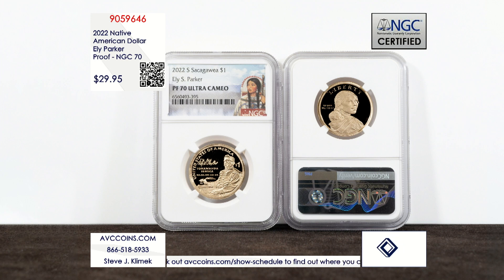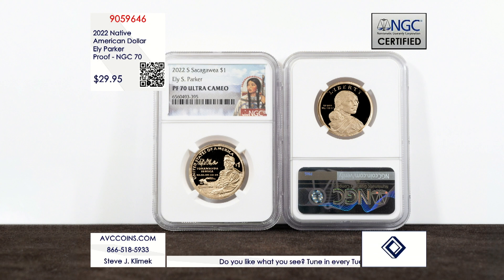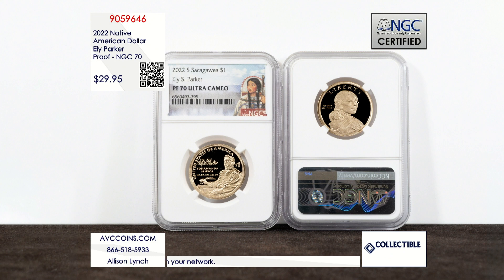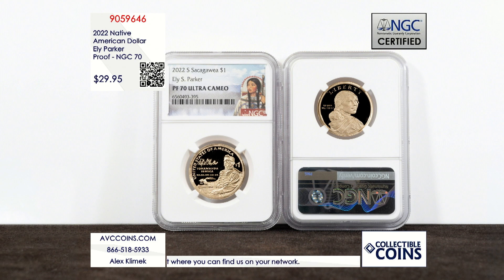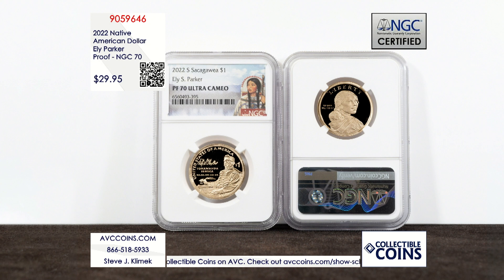2022 Native American Dollar - Ely Parker - Proof - NGC 70